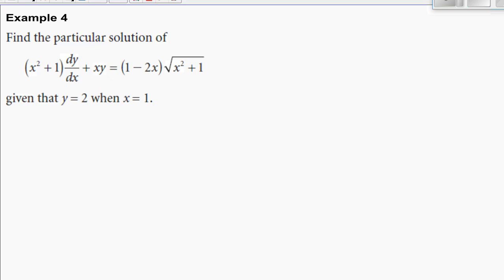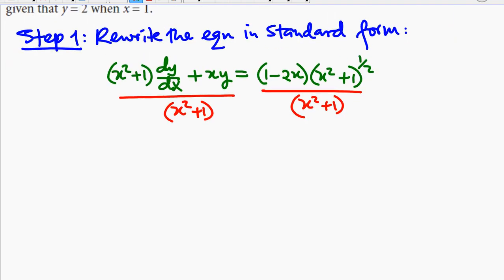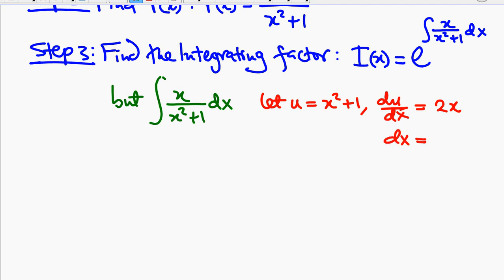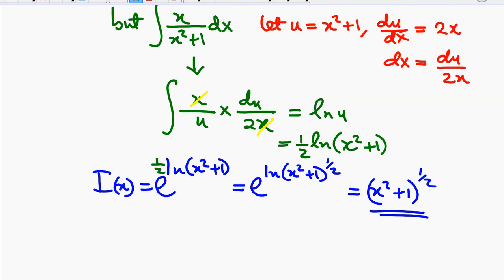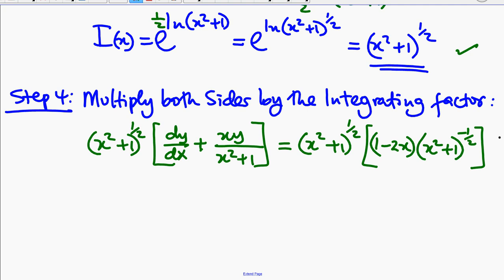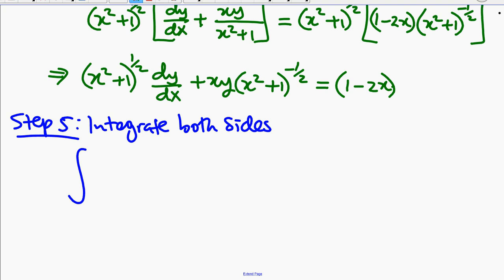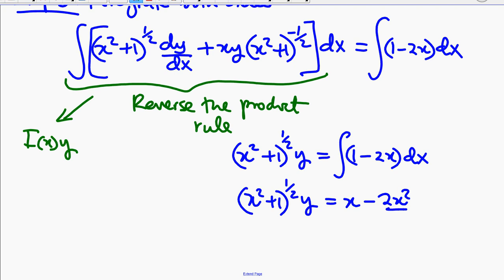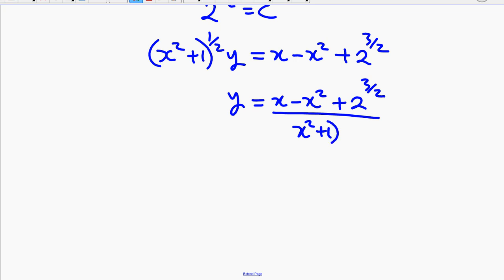The integrating factor method (Part 4)